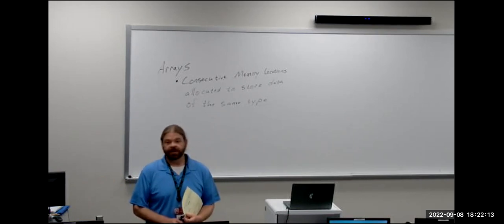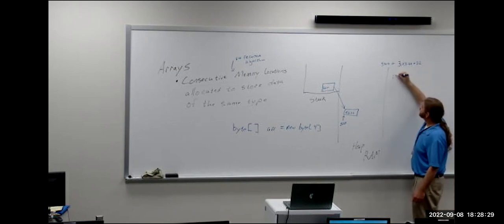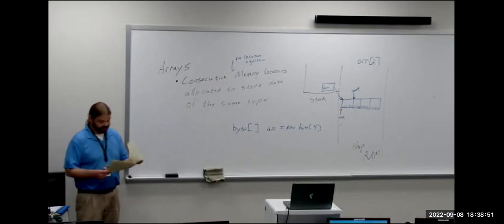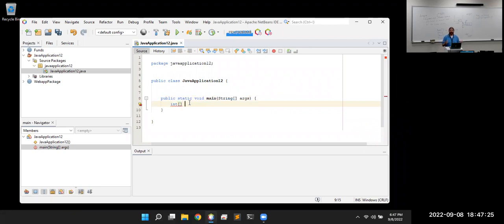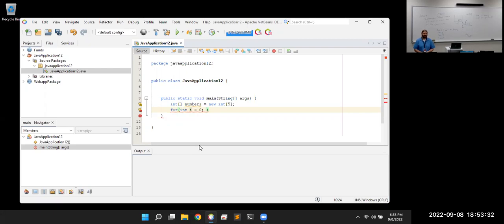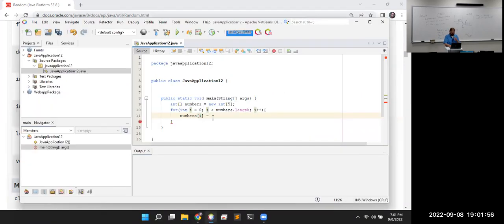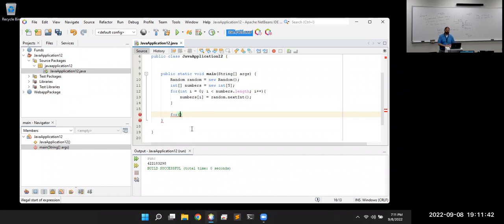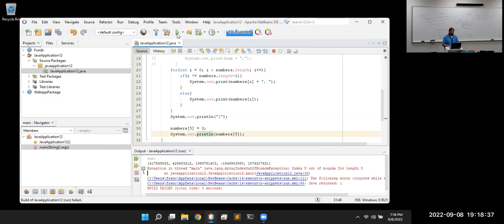SDEV 200 Fall 2022 Module 2 Lecture 2 part A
In fall of 2022 Ivy Tech Community College had moved to many classes coming in a blended format, both virtual and face-to-face deliver, including this Software Development with Java course I was teaching. This is the recording from September 8th, in this lecture we introduced arrays.